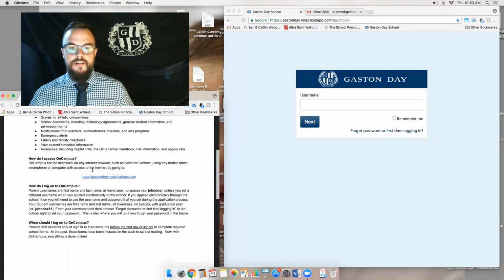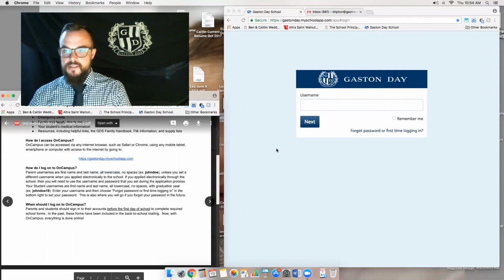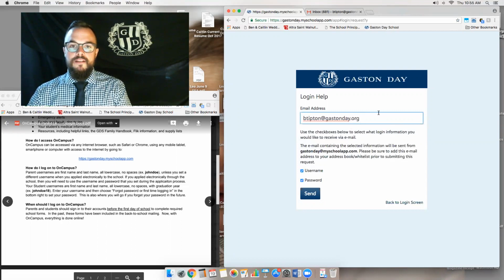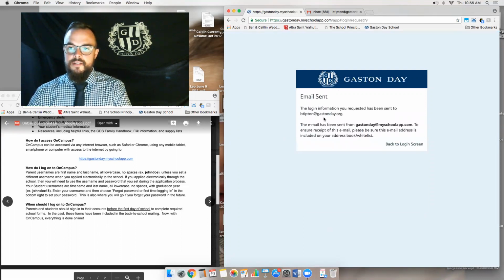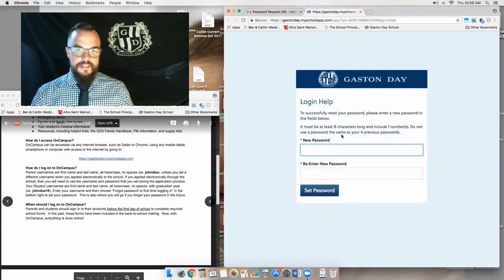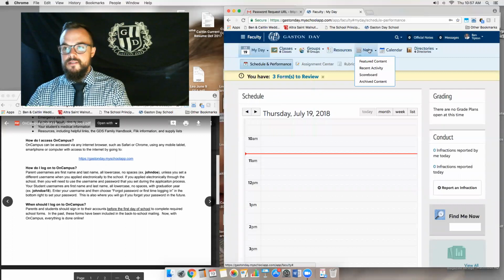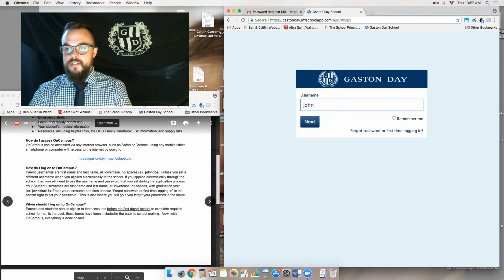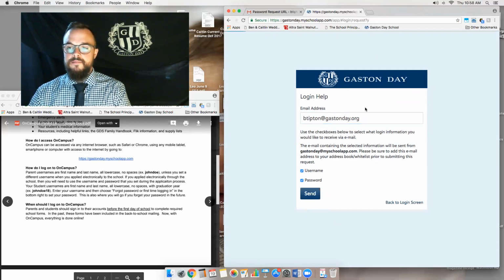How To Oncampus Video 1: How to login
Watch this video to learn how to create your parent and student account for OnCampus.